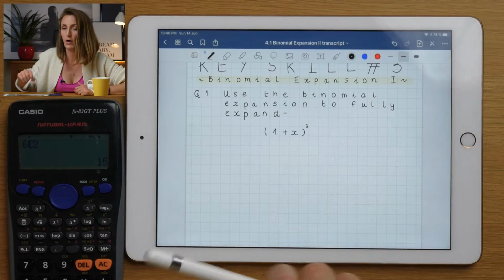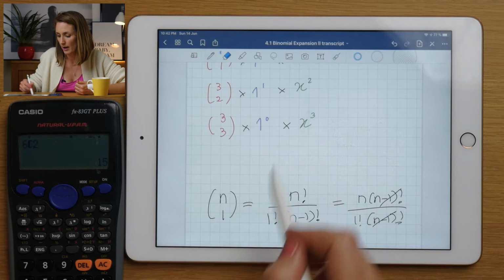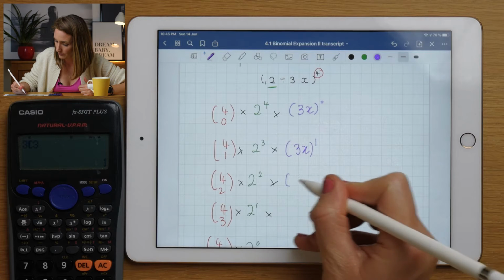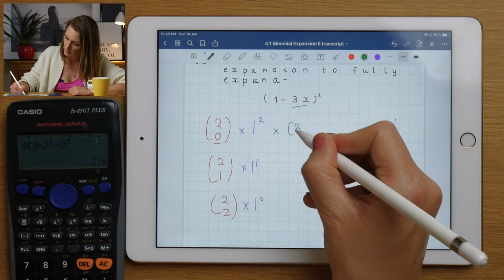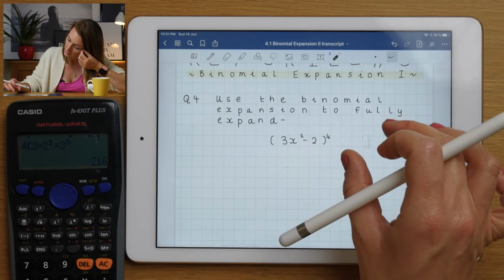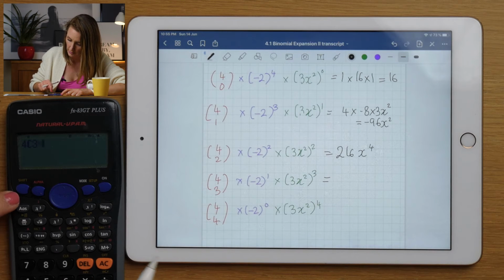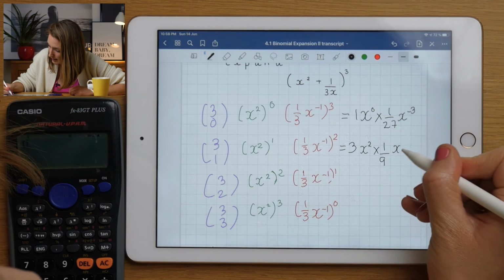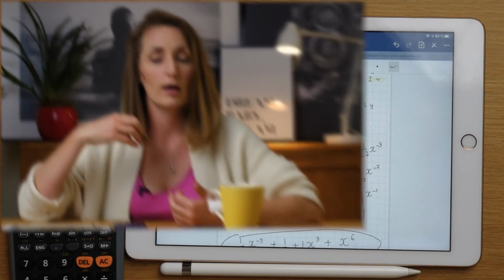Binomial Expansion; A-Level Maths teacher shares top tips to boast results (KS#3)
This video gives you three fully worked examples of how to expand brackets using the Binomial Expansion! We start out with some nice easy binomial expansions but the last one is a bit tricky, can you manage it?!?!

⏰timecodes⏰
0:00 intro
0:19 example 1: expanding brackets using binomial
4:23 example 2: expanding brackets using binomial
7:49 example 3: expanding brackets using binomial
10:44 example 4: expanding brackets using binomial
14:38 example 5: expanding brackets using binomial

F A C E B O O K